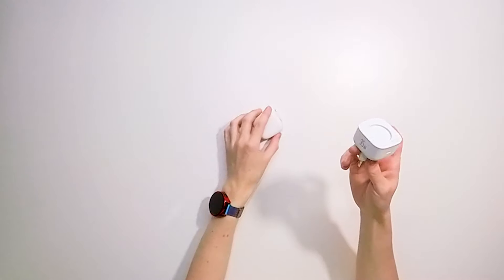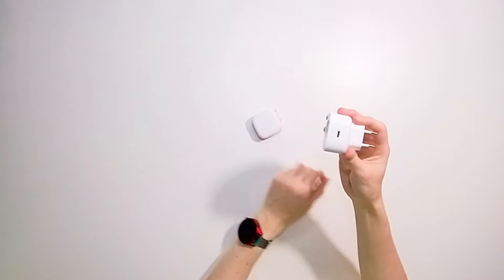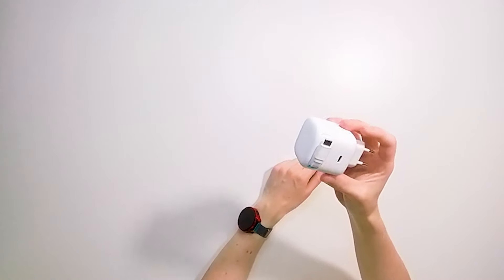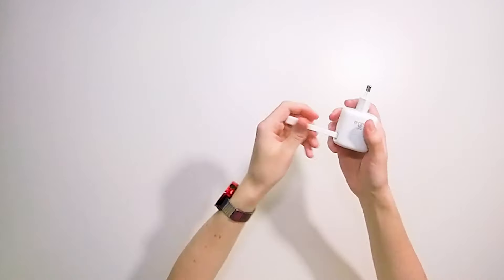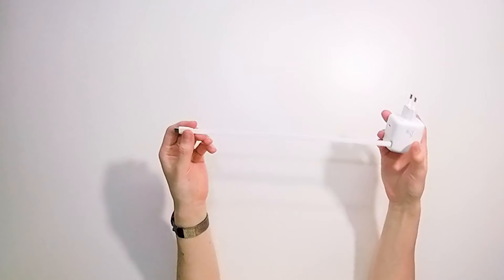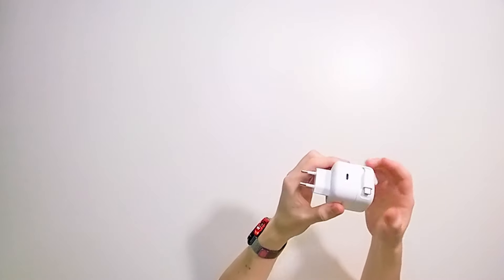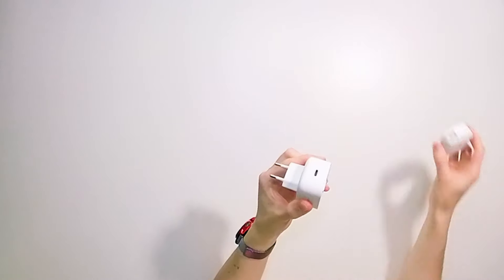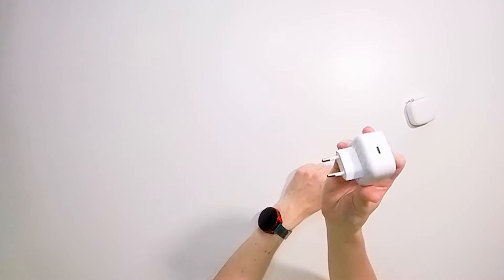USB-C Charger with Detachable Retractable Cable - Yay or Nay?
🌟 Discover the USAMS 35W GaN USB-C Charger!
In this video, I review the USAMS USB-C GaN charger with a unique detachable retractable cable. This 35W PD fast charger is perfect for quickly charging your iPhone 15 Pro Max, Xiaomi, Samsung, and other devices. Its magnetic parts allow for easy combination and compact storage, making it an ideal travel companion.

👍 Why Choose This Charger?
35W GaN technology for fast and efficient charging
Detachable retractable USB-C cable
Magnetic design for easy combination and portability
Compatible with iPhone, Xiaomi, Samsung, and more
Compact and travel-friendly

❓ Have Questions?
I'm here to provide answers and help you make the best choice for your needs.

Your support helps me continue to bring quality content!